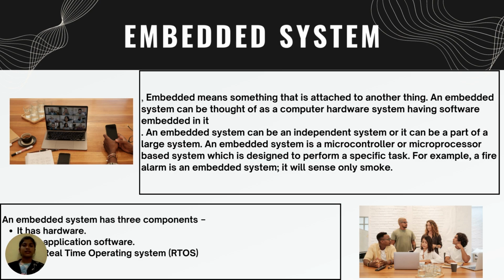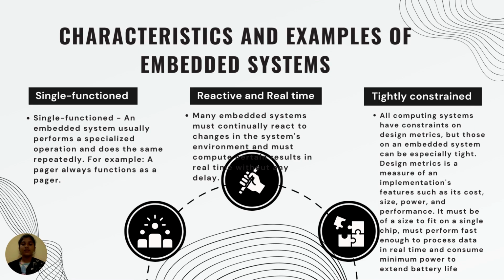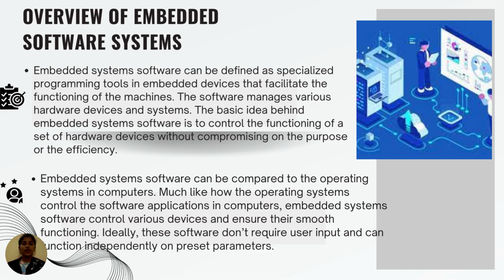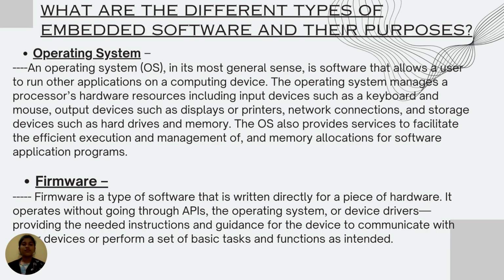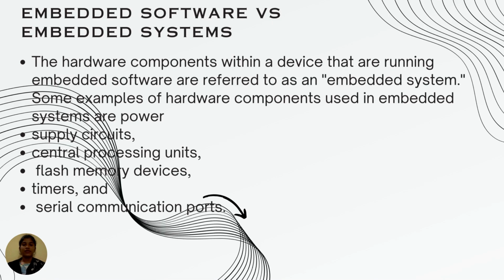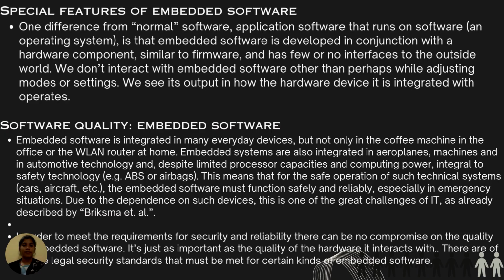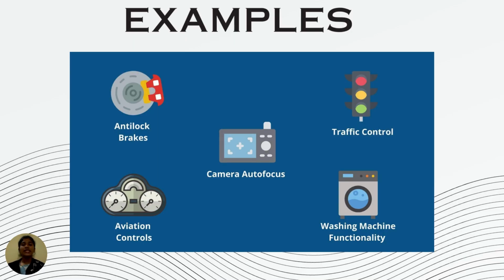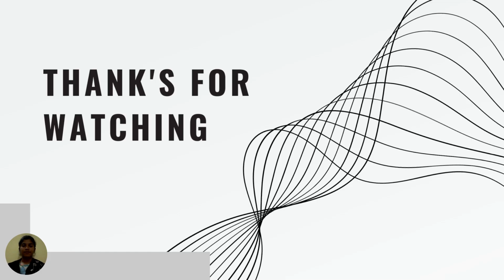Embedded System Software(21CS43) l Microcontroller and Embedded Systeml